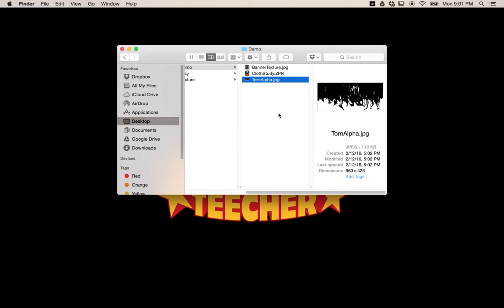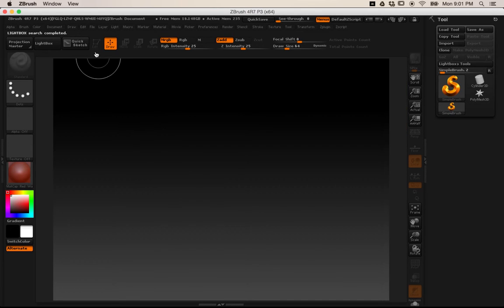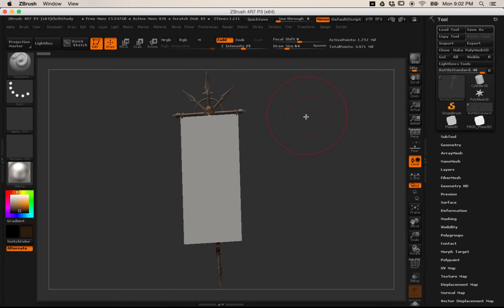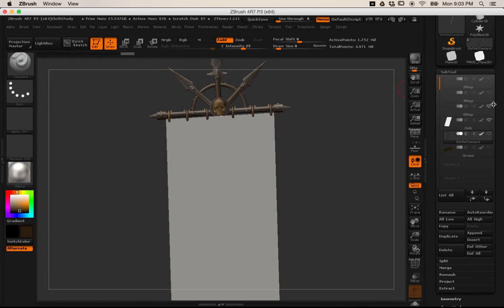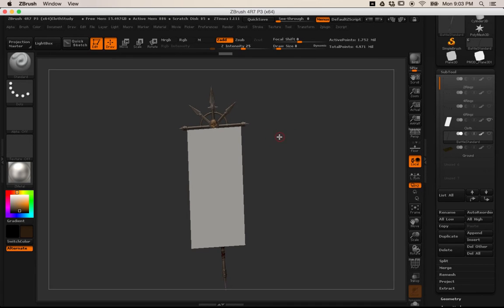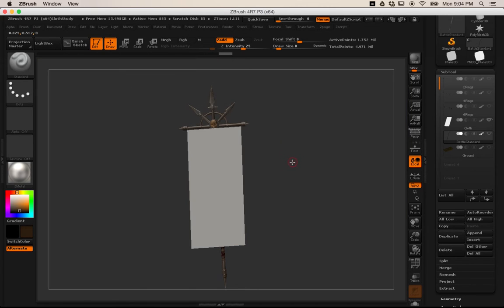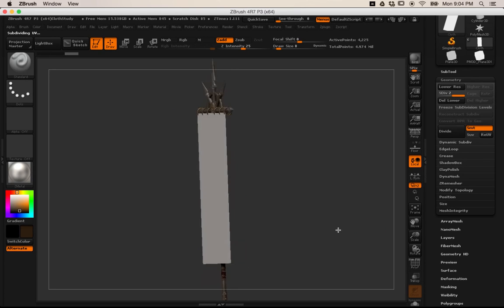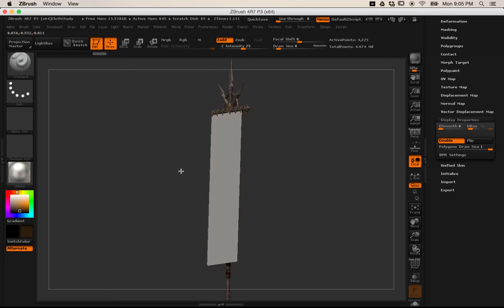Cloth Study - Setup